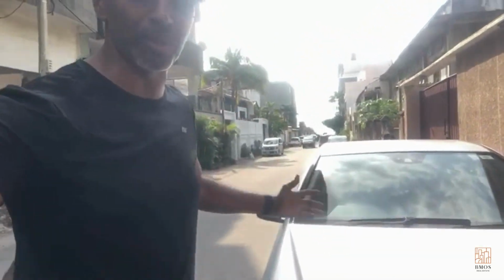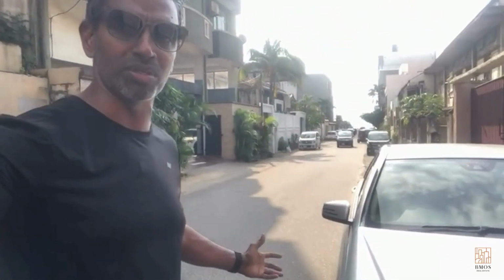Cozy Apartment for Rent in Colombo 3 | Bagatalle Court | BMOS Real Estate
REF NO-BSSA0812-726

Quoting SLR 195K per month.

Located at Lower Bagatalle Road.

Features-
· 1950 SQFT
· 16 units only in total / 2 units on each floor
· 3 rooms with an attached & common washroom
· Unfurnished
· Large living with dinning
· Covered equipped pantry
· Maid’s washroom separate
· Master and one common room are airconditioned
· Hot water
· Sea view for master bed
· 2 balconies

Amenities & facilities-
· No Gym or Pool. It’s a private apartment complex. Nice and calm
· Quick walk to Galle road
· Super market, banks and other required amenities are close by
· One parking slot

Please call or WhatsApp on 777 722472 for a viewing.